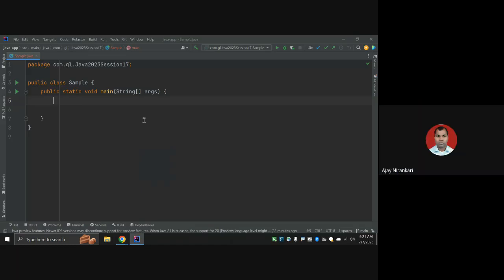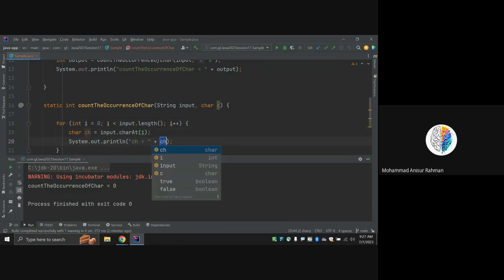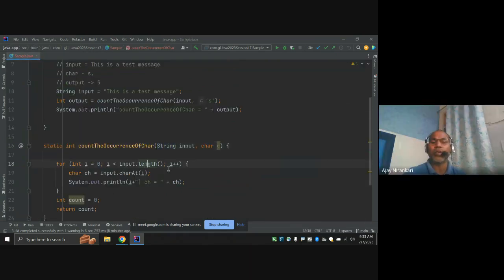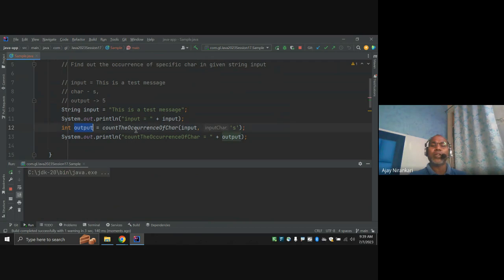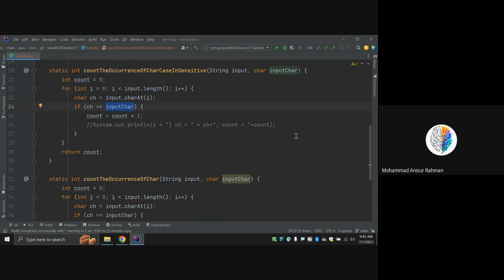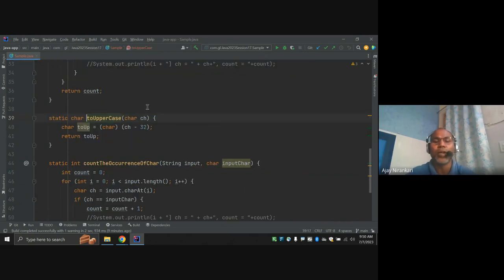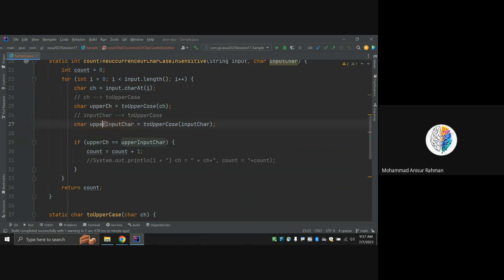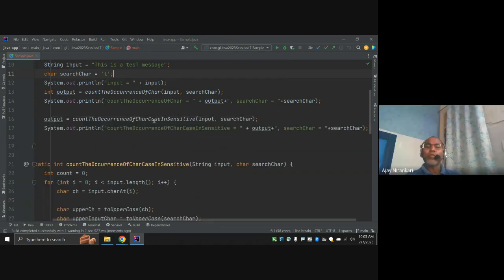2023 Java Training Session 17 | Occurrence of search char in string | case sensitive or insensitive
2023 Java Training Session 17
                 Find out the occurrence of search char in given string input
                 Case sensitive search
                 Case insensitive search
                 Check input char is lower case?
                 Convert input char to upper case

Knowledge Sharing
Knowledge
Sharing
KnowledgeSharing
KnowledgeSharingG